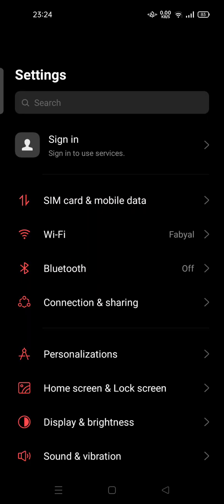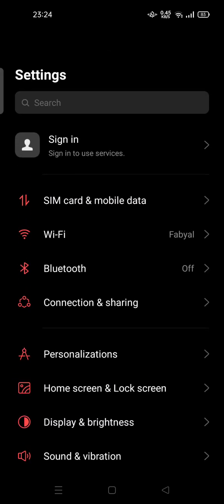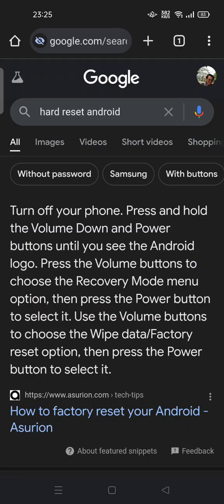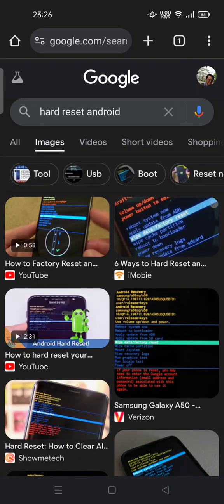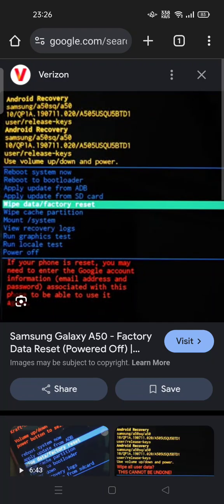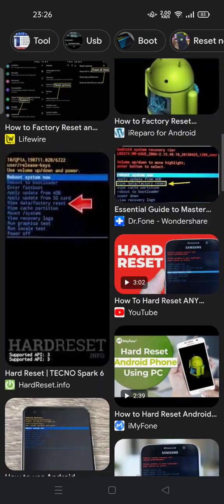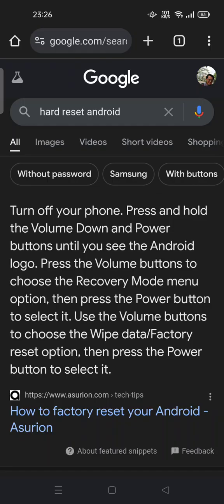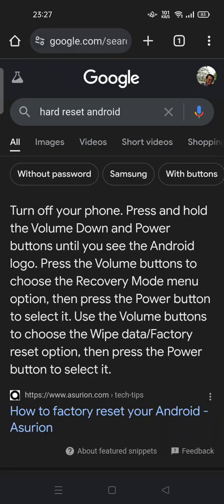😍 TECH: Tutorial Hard- Reset Tablet Android | How To